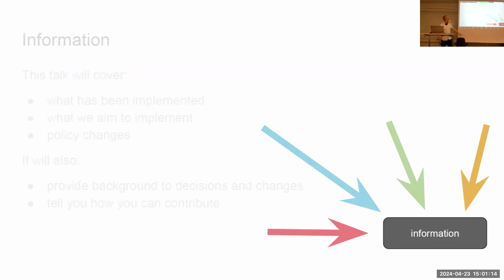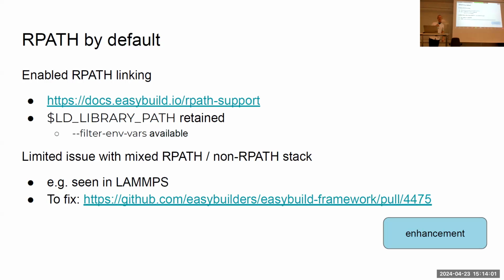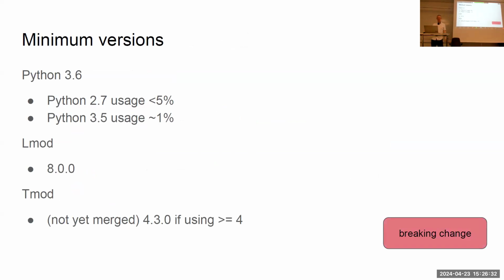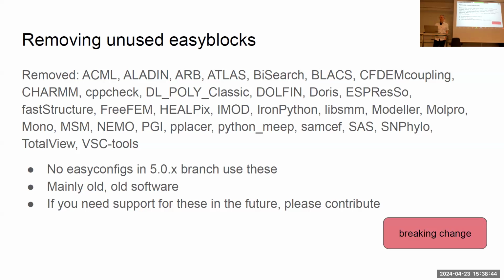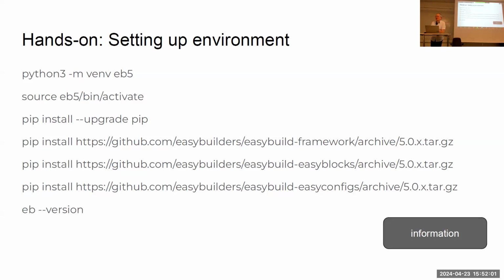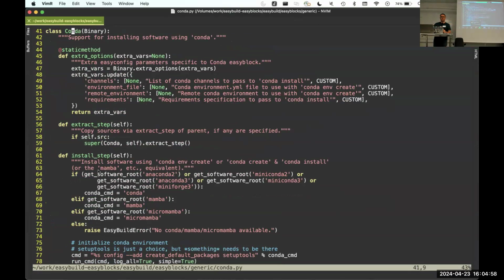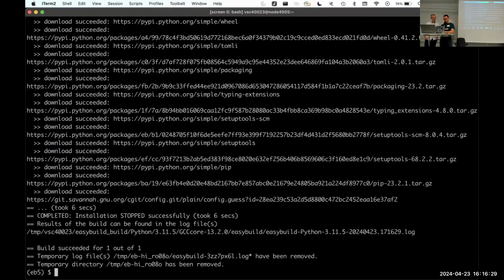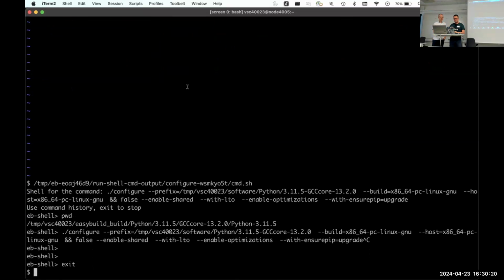EasyBuild 5.0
by Simon Branford (University of Birmingham), at 9th EasyBuild User Meeting

A detailed overview of what has changed in EasyBuild 5.0, and what you will need to be aware of to transition from EasyBuild 4.x to EasyBuild 5.0.